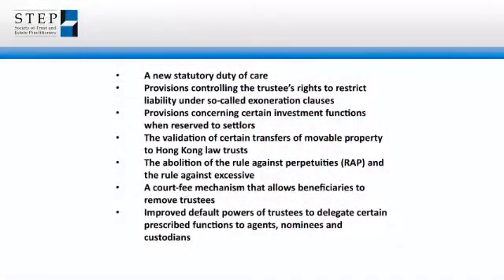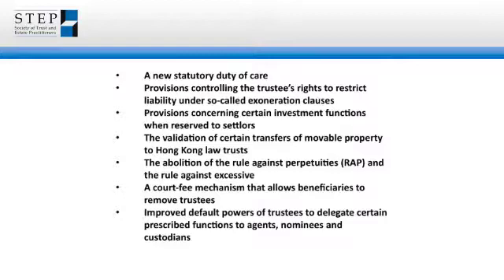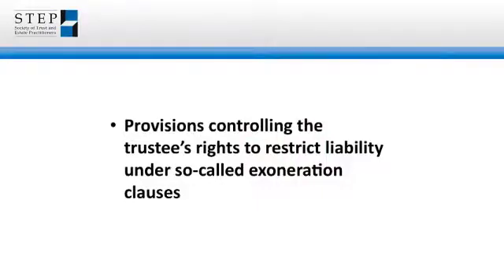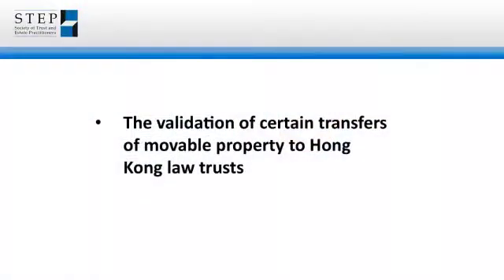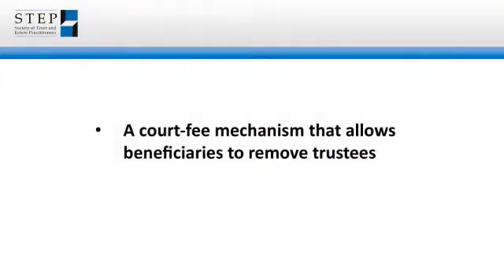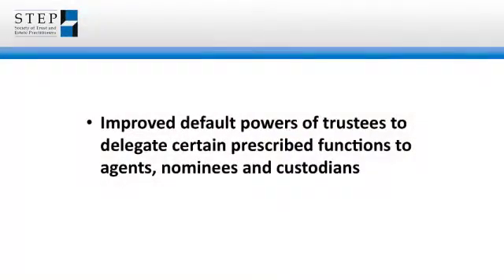Webcast: Hong Kong is back in the trust game - 23 May 2014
This webcast will describe the recent major technical amendments and explain why they will result in more Hong Kong law trusts.